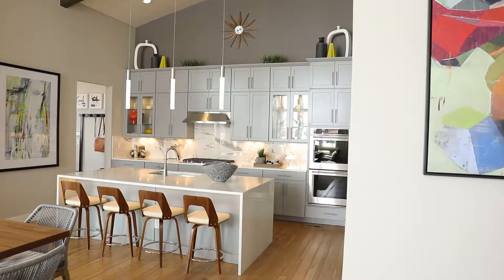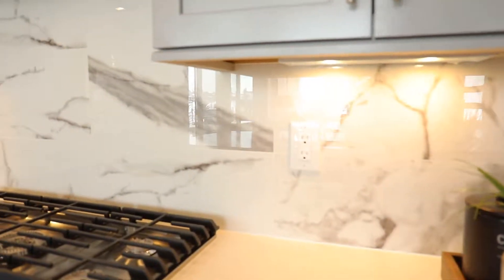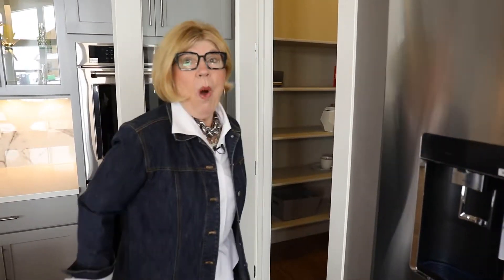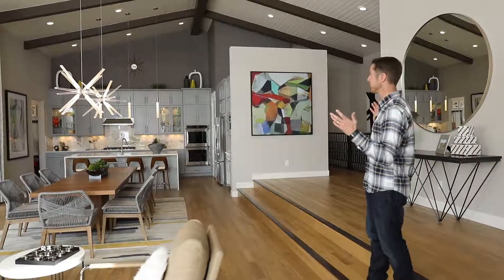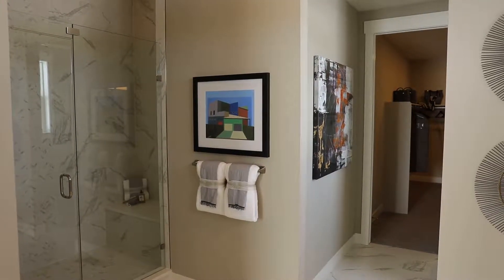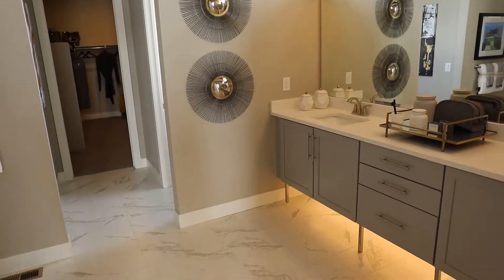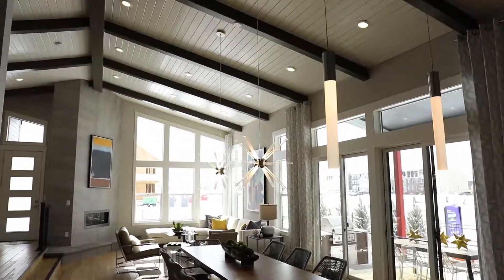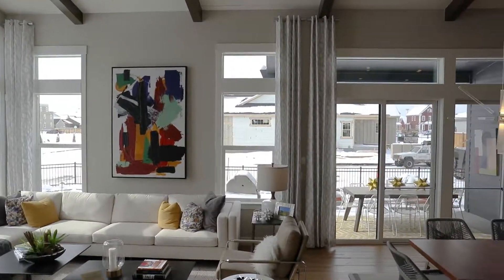6 Home Design Trends of 2018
Whether you are designing a new home or looking to renovate a room in your current house, The Nelson Team shares 6 home design trends to watch in 2018.

The Nelson Team
Zac Nelson, Kathy Nelson, Jill Burbach
Compass Denver

- Connect On LinkedIn: /zacnelson, /kathynelson1, /jillburbach

Start your search for your dream Home!

The Nelson Team consists of three licensed Real Estate Agents, their full-time Executive Assistant / Transaction Coordinator and a Creative Marketing Specialist. They specialize in serving the Denver metro area with a proven track record of getting results quickly and a direct line of communication at all times.

As Denver, CO top Realtors, you can take advantage of their expertise and client level services.  Zac Nelson and Kathy Nelson provide a Denver, CO home buyer's guide, email alerts of Denver, CO property listings meeting your criteria and their recommendations of industry professionals.  As your buyer's agent, they assist you in prequalifying & pre approval process for a home loan and finding the best mortgage, provides direct access to the MLS and Denver, CO real estate for sale.  Zac Nelson and Kathy Nelson provide comparable values of recently sold listings so your offer to purchase reflects current market conditions and advises on how to write and offer to win against competition and to help get your offer accepted.  Zac Nelson and Kathy Nelson are your advocate in every step of the real estate process from finding a home to closing as your Denver, CO buyer agent.